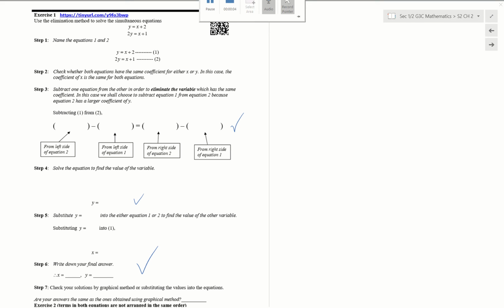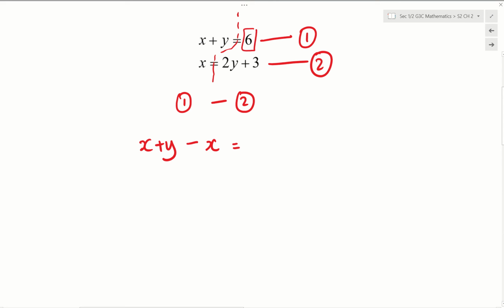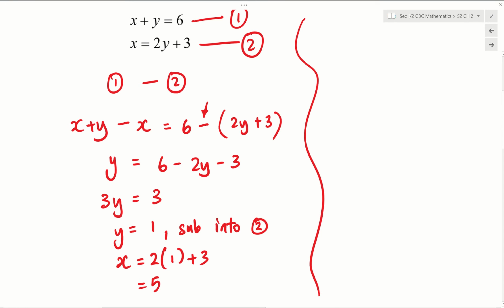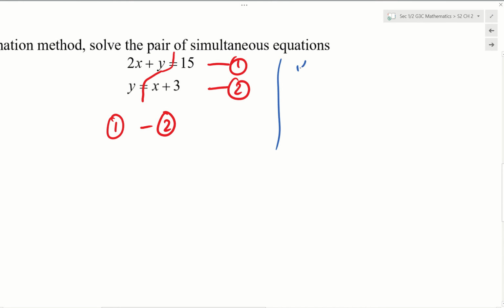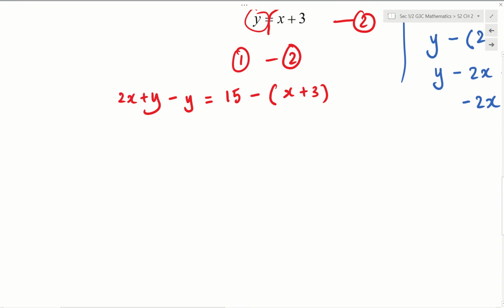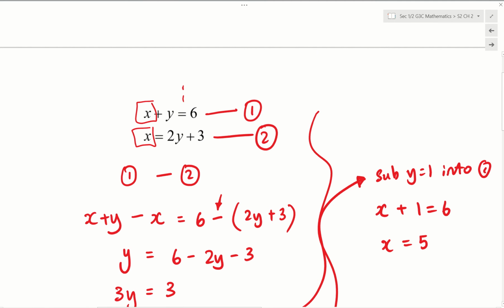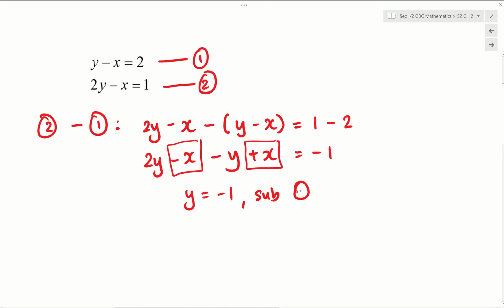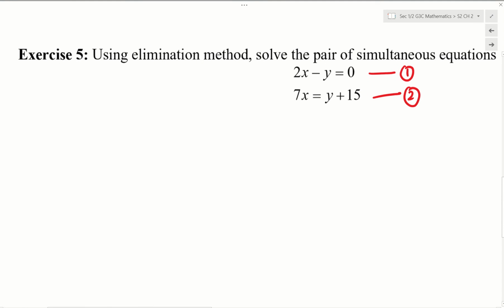Ch 2 Part 4 Examples